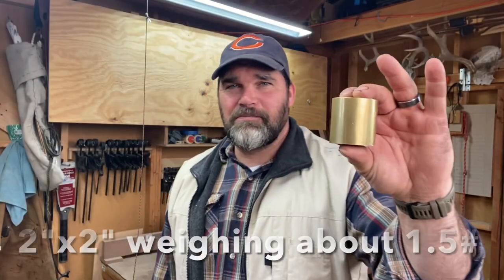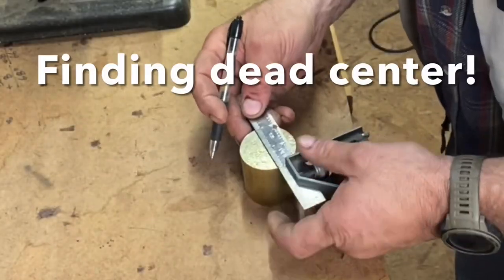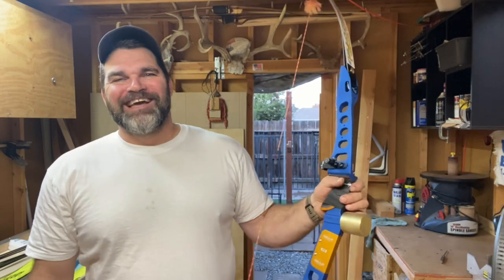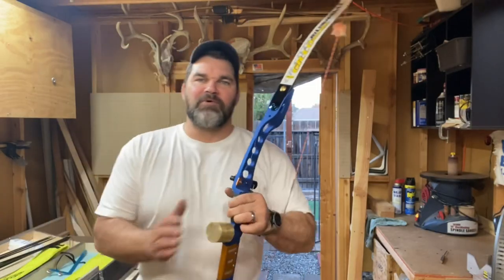Competition Bow Series: My DIY Bare Bow Weight Build for Gillo G1 27" Riser and Gillo Limbs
Hey everyone got a little different video for you today. I got a Gillo recurve and limbs for Christmas this year (I did sell my Hoyt satori 21" with Med 55# limbs (length 64") I was using for competition and hunting). The new Gillo G1 is a sweet bow. I shoot traditional class in competitions (gap shooting). This bow is a sweet shooter and I was looking into weights for it, I came across a "Point On Archery" video that leads you through the build, I love making things myself. Sold the satori because I am going to hunt with longbows now and got this Gillo because of the 27" riser and 43# long limbs combination, the bow is 72" long. The recurve is as smooth as butter spread on hot pancakes and shoots like a 300 winmag. As I said I was looking for a cheaper way to balance by bow out and found this video created by Point on Archery. It is a great video. I followed his instructions from it and made my own sweet weight for under $45. Thanks again for watching and God bless.

Here is the link to the brass and the other materials I used:

Brass Weight:

5/17 24 thread bold:
Everbilt-5-16-in-24-x-2-1-2-in-Grade-5-Zinc-Plated-Hex-Cap

Lock Tite:
Lock tite epoxy 5 min instant mix .47 oz